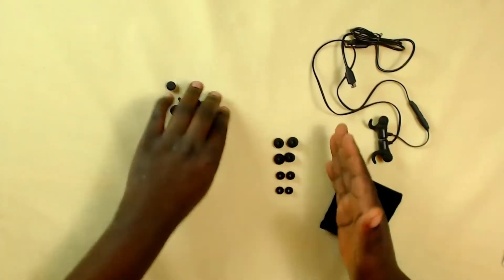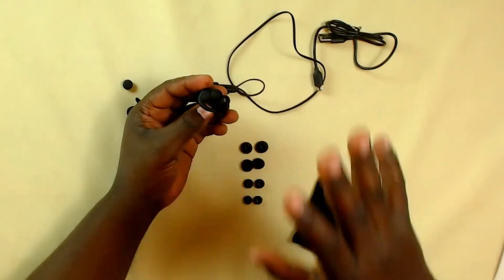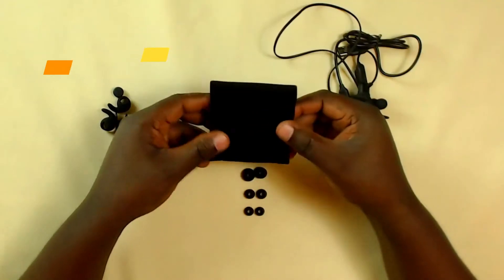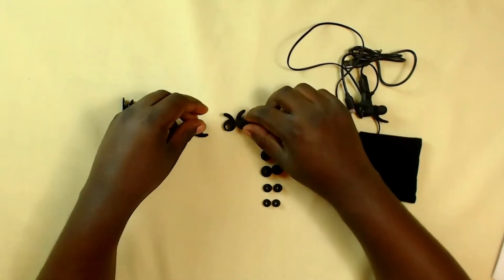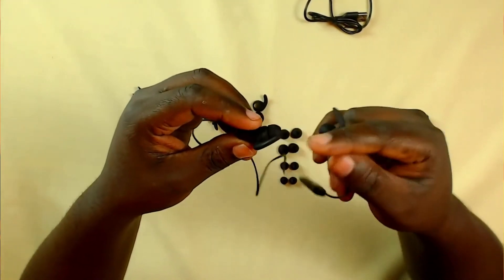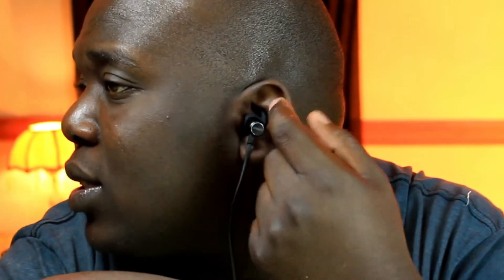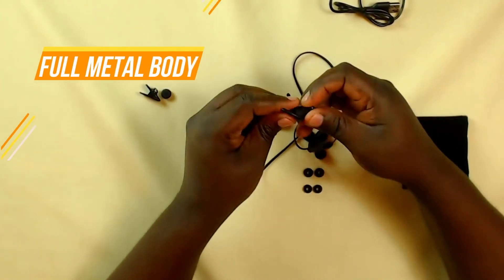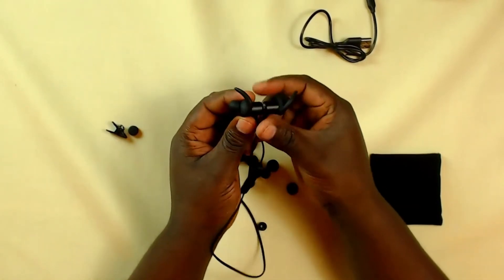ANKER SoundBuds Slim Review | Great Magnetic Earbuds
In this video I review the ANKER SoundBuds Slim bluetooth earphones from Odukar.com. these are a great sound buds from ANKER makers of great quality earphones.
Apply promotion code: LICUE256 to get a big discount on your delivery.